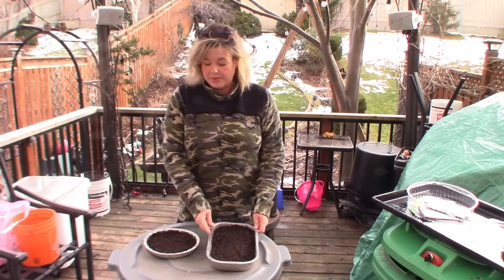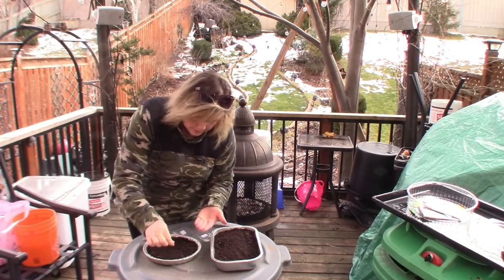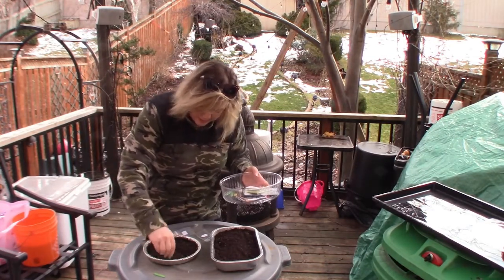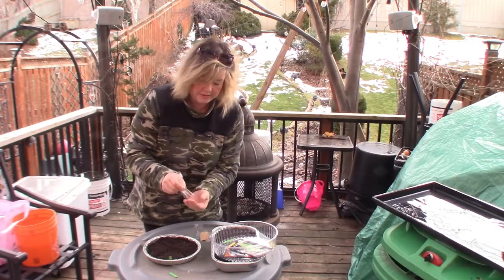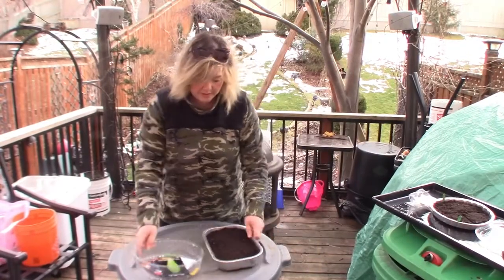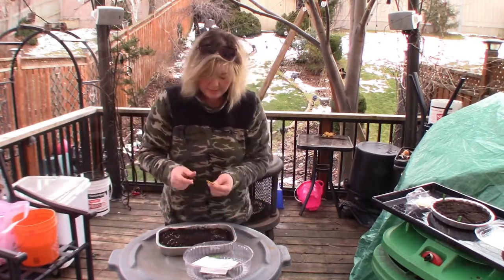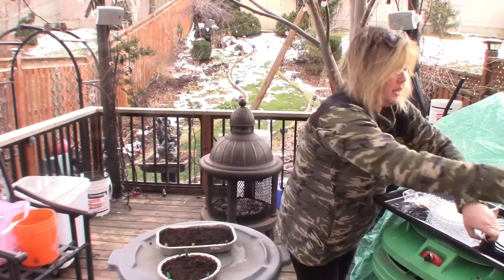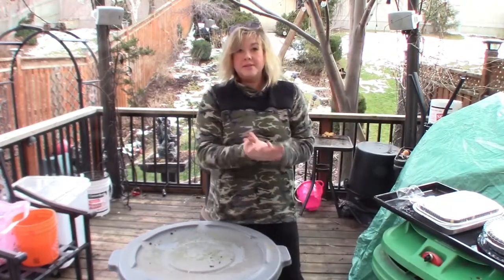Jan seed2021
If you enjoy my garden videos, please follow my new Youtube Channel "Brampton Gardener"

Little Gem lettuce and Red Russian Kale were from Baker Creek Seeds.

The Viola/Pansy seeds were from a seed swap with 2 different people.  Thanks to all the people I was able to share seeds with this year, it was a wonderful experience.  I have such a wide variety of seeds for this year, I can't wait to get planting.